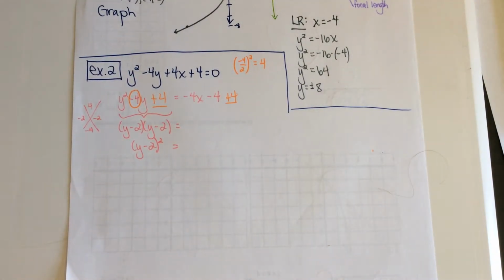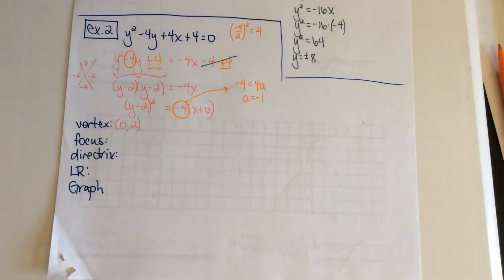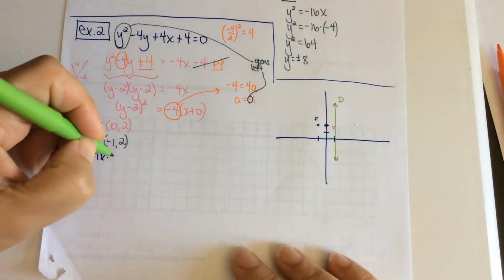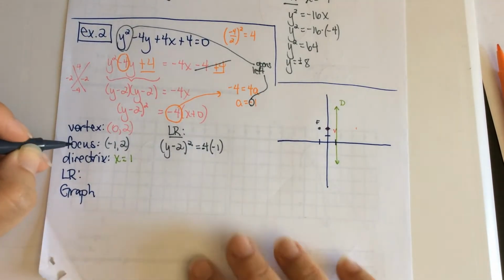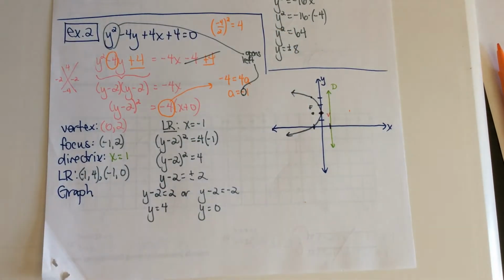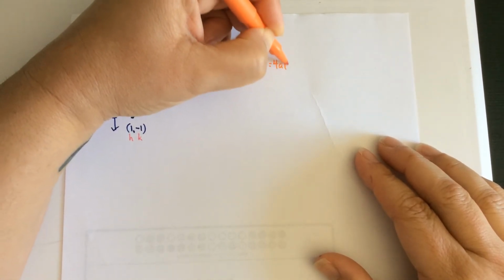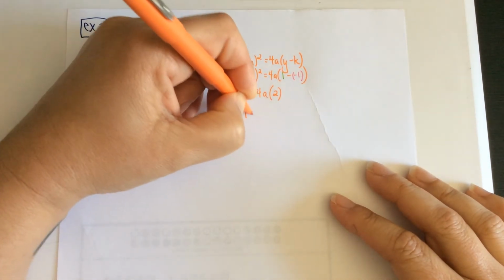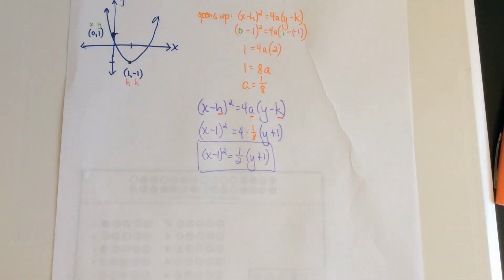10.2B Parabolas Part 2